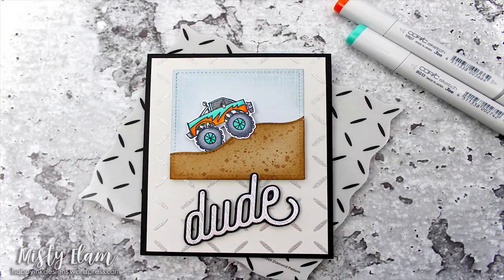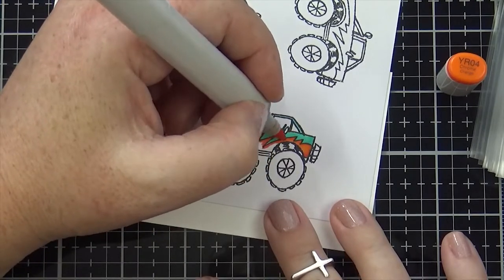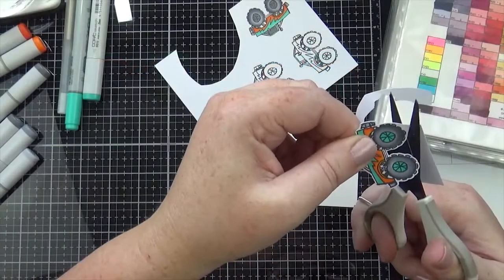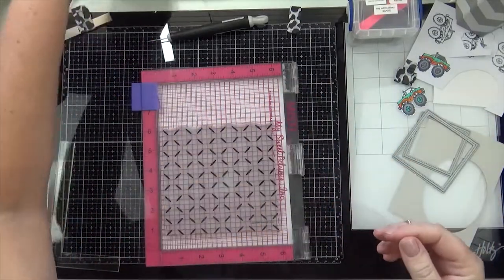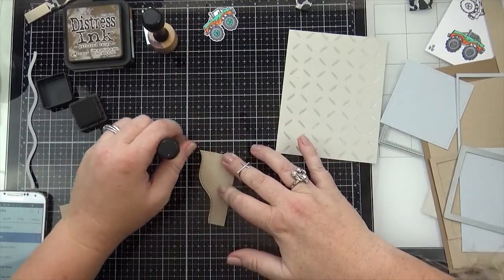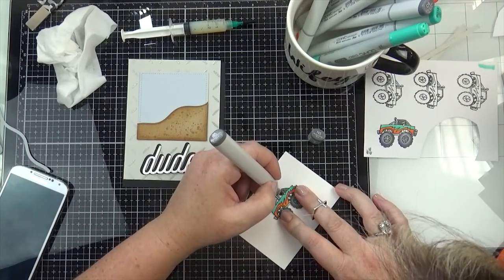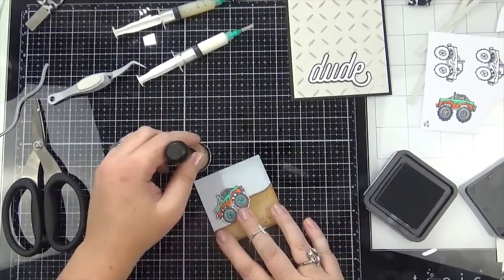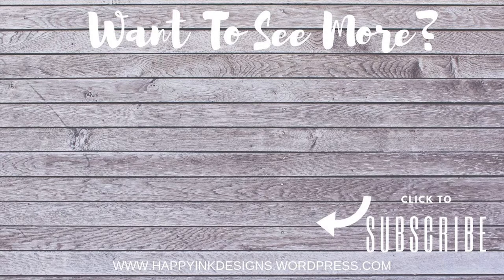Monster Truck Card Tutorial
I'm sharing a fun boy card today on my YouTube channel and blog.  Hope you like it!!

Don’t forget to head to the Simon Says Stamp Wednesday Challenge blog and link up your project!!

• Simon Says Cling Rubber Stamp DIAMOND PATTERN sss101868 Friendly Frolic
• Simon Says Clear Stamps FATHER'S DAY FINDS SSS101624 Dads And Grads
• Lawn Fawn SMALL STITCHED SQUARE STACKABLES Lawn Cuts Dies LF836
• Lawn Fawn LARGE STITCHED SQUARE STACKABLES Lawn Cuts Dies LF837
• My Favorite Things CROSS STITCH RECTANGLE STAX Die-Namics MFT652
• Lawn Fawn STITCHED SIMPLE WAVY BORDERS Die Cuts LF1984
• Copic Sketch MARKER C6 COOL GRAY NO. 6
• Copic BLENDING CARD X-Press It Paper Pack of 10 XPBC250LTR
• Tim Holtz Distress Ink Pad WEATHERED WOOD Ranger TIM20257
• Tim Holtz Distress Mini Ink Pad WEATHERED WOOD Ranger TDP40286
• Tim Holtz Distress Ink Pad VINTAGE PHOTO Ranger TIM19527
• Tim Holtz Distress Mini Ink Pad VINTAGE PHOTO Ranger TDP40262
• Tim Holtz Distress Ink Pad GATHERED TWIGS Ranger TIM32823
• Tim Holtz Distress Mini Ink Pad GATHERED TWIGS Ranger TDP40002
• Bazzill LICORICE TWIST Card Shoppe Heavy Weight 8.5 x 11 Cardstock
• Tonic SILVER SILK Luxury Embossed A4 Paper Pack 9818e
• Best Creation SMALL SQUARES 3-D Foam Tape Adhesive FT001
• Best Creation BIG SQUARES 3-D Foam Tape Adhesive FT004
• Therm O Web Gina K Designs BLACK FOAM SQUARES Adhesive 18111
• Ranger 4 ounce MULTI MEDIUM MATTE Paint Glue INK41535